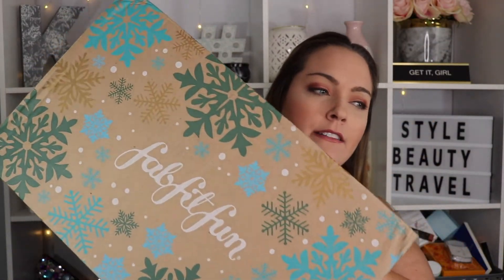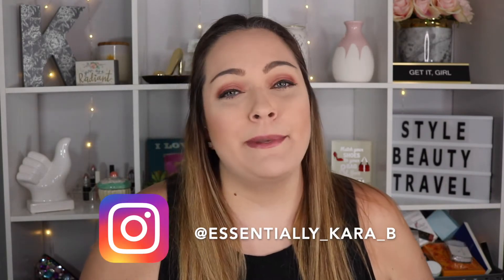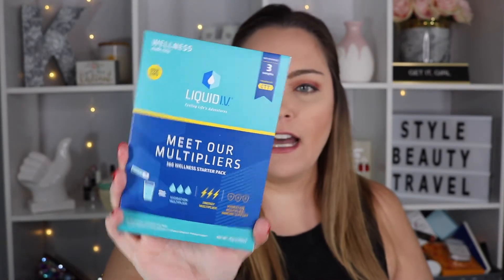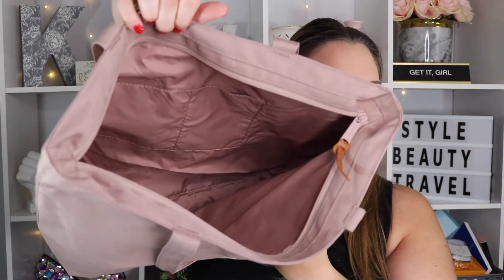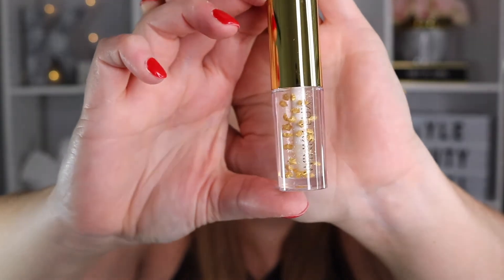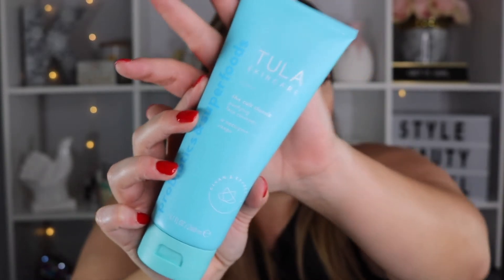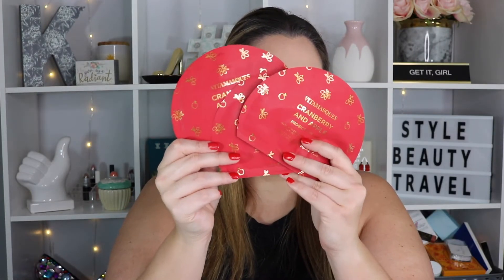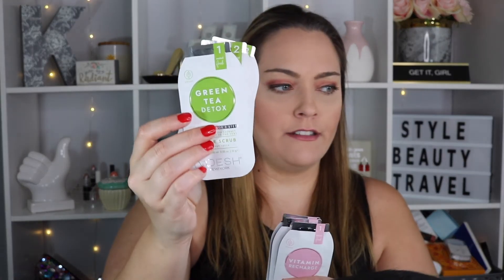FabFitFun Winter Unboxing | 2021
Sharing my Winter FabFitFun unboxing! All items linked below.